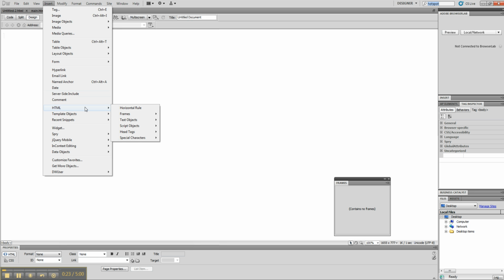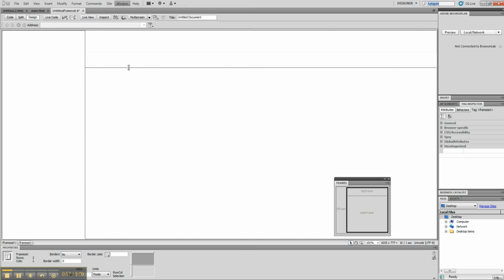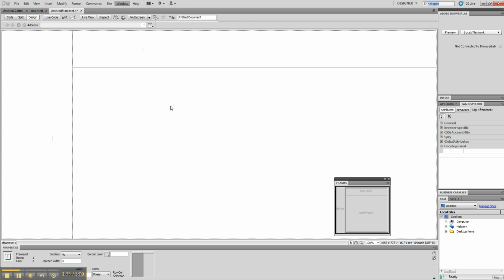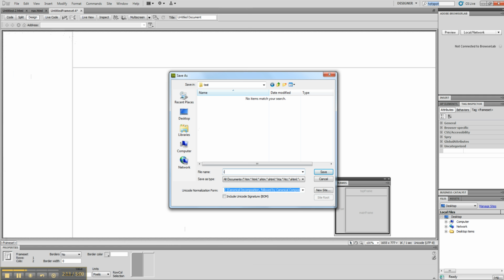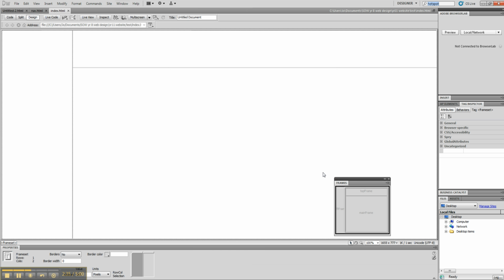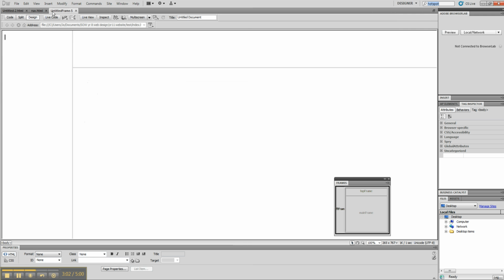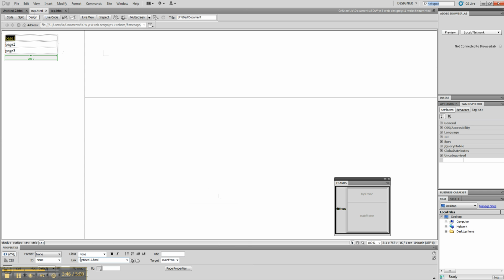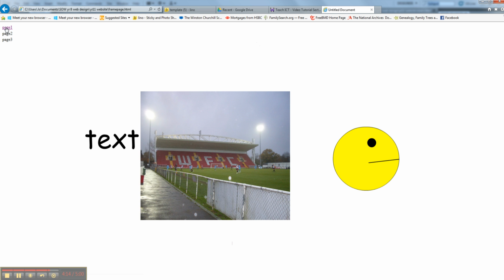creating frampages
Description